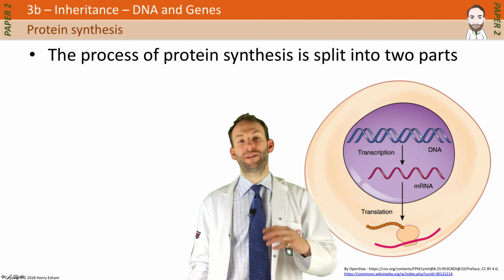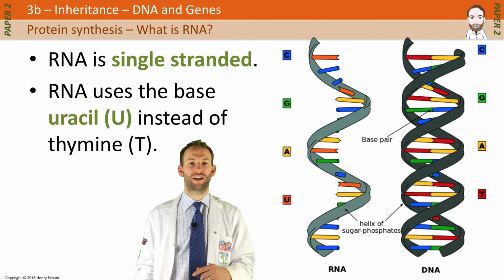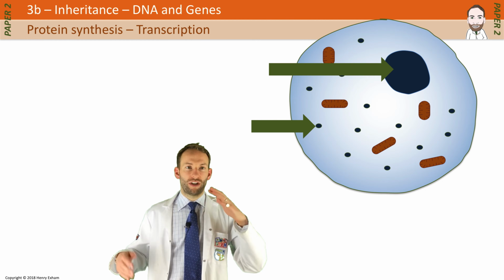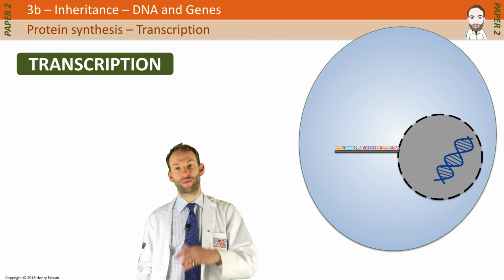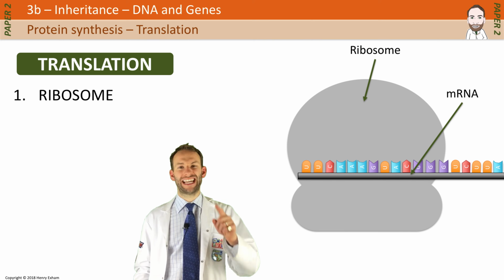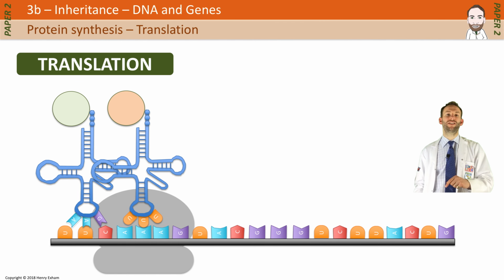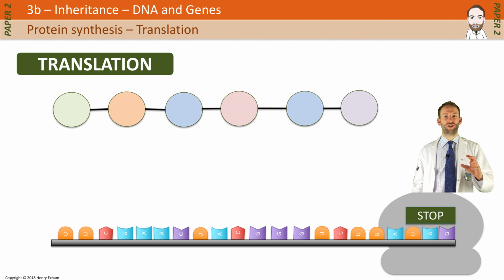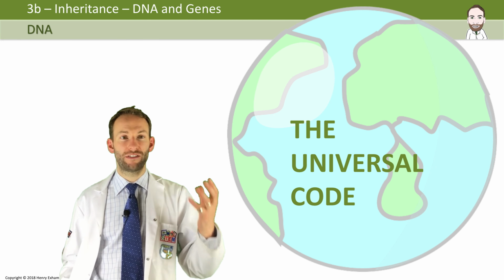Protein Synthesis Part 2 - Transcription and Translation - GCSE Biology (9-1)